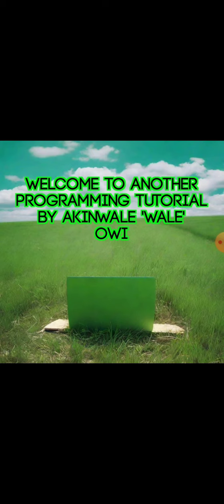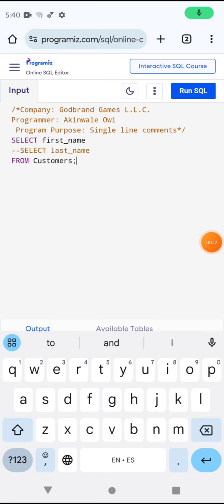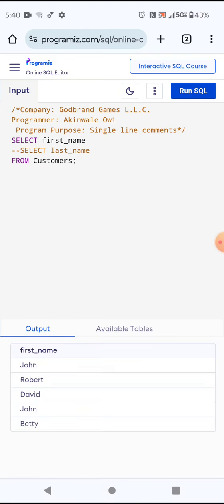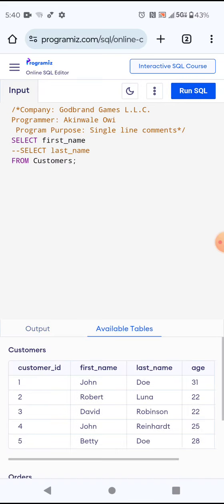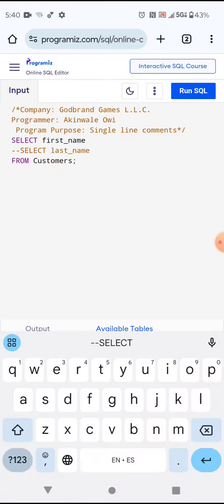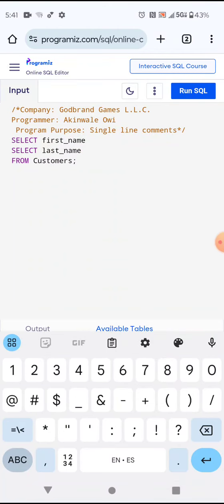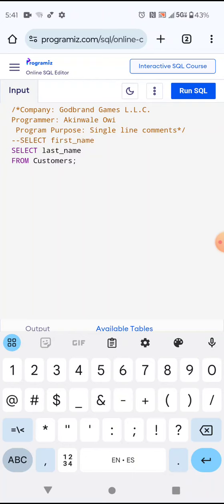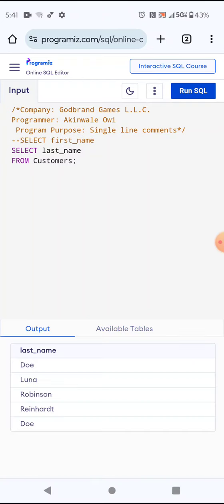SQL: How to make a single line comment in SQL